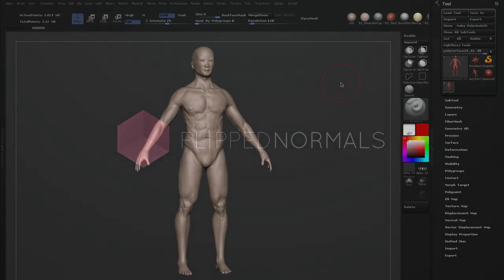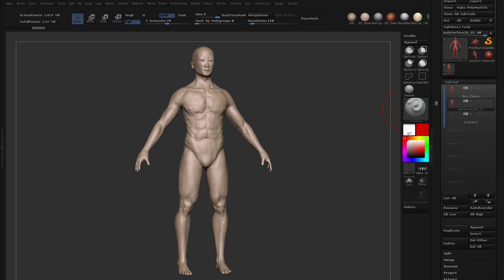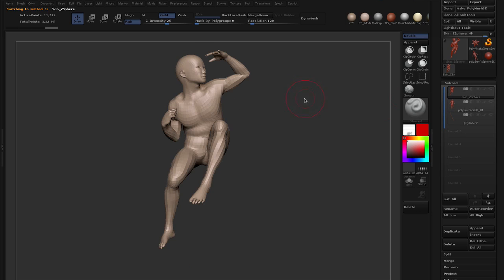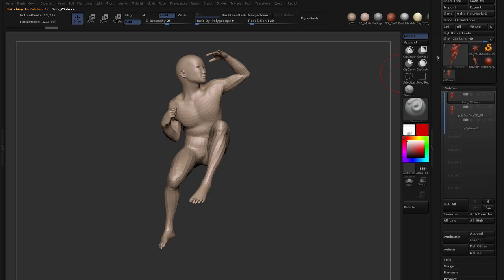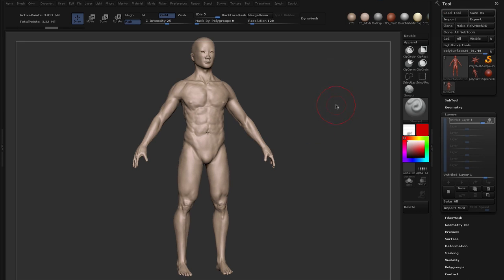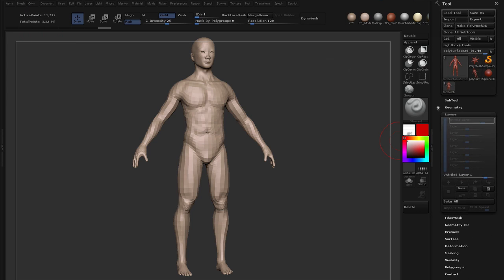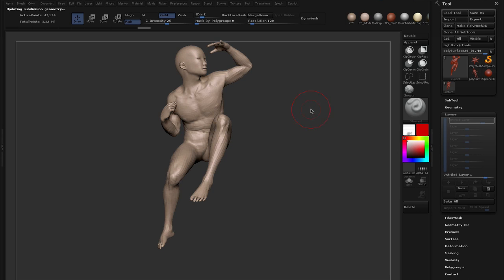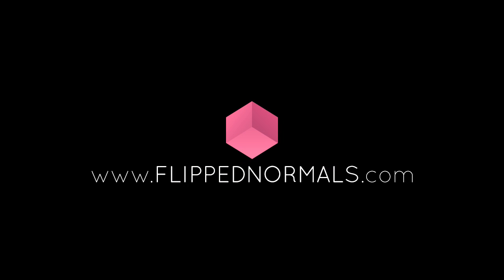Transfer Details to a Posed Mesh in ZBrush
In this tutorial we'll cover how you in ZBrush can transfer detail from an unposed mesh to a posed one. This technique is simply and very quick. It's a great way to speed up your workflow in ZBrush when working with posed characters.